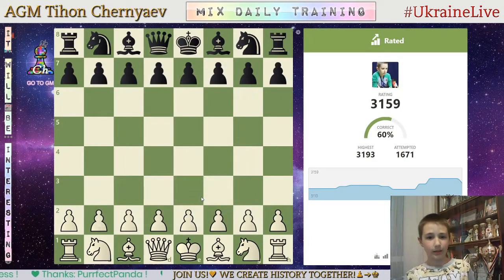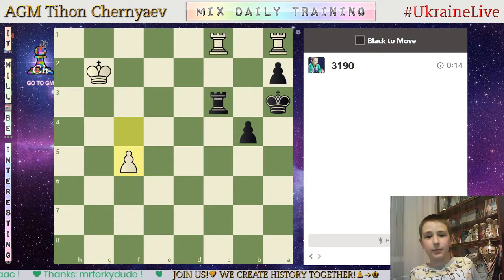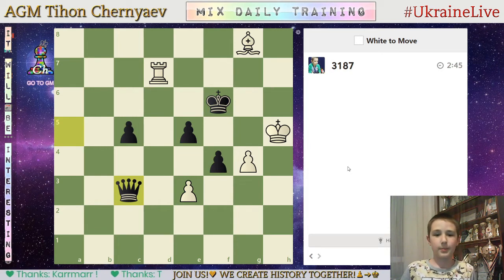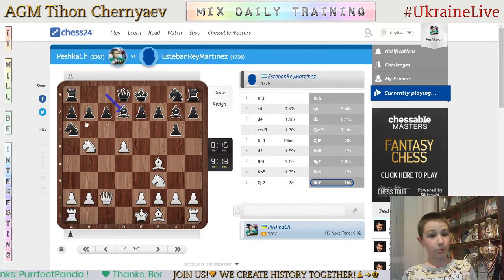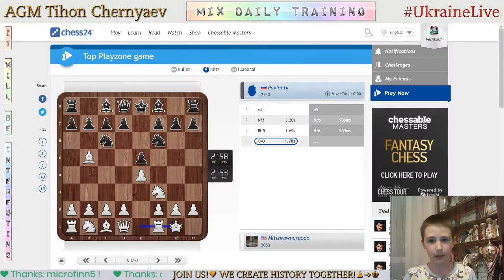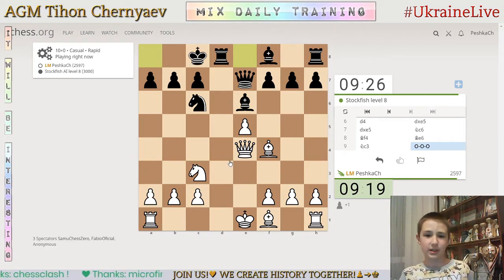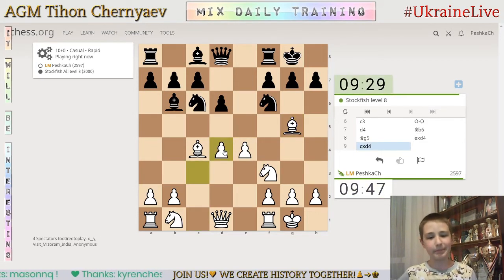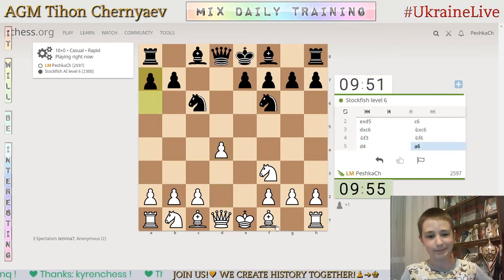Chess prodigy Tykhon. MIX daily training. GO to GM! LiveStream. 03/07/2020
The highlights of the stream:
     0:16 - Puzzles
   28:19 - Game with a live opponent "EstebanReyMartinez"
   41:35 - Analysis of the game
   50:09 - First game with computer Stockfish A.I. level 8
1:00:27 - Second game with computer Stockfish A.I. level 8
1:05:41 - Game with computer Stockfish A.I. level 7
1:11:33 - Game with computer Stockfish A.I. level 6
1:30:52 - Score 72 in Coordinates

♟ World Youth U14, U16, U18 Championships 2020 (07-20 September 2020, Mamaia, Romania)